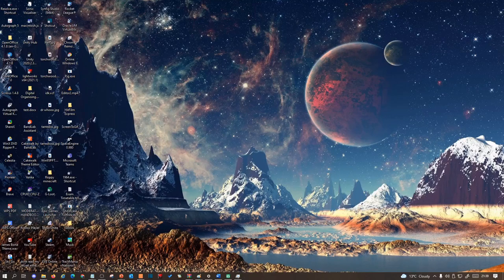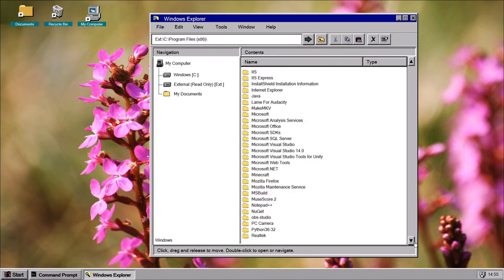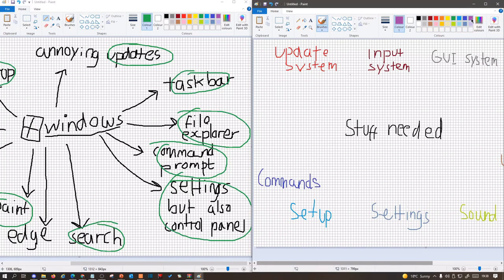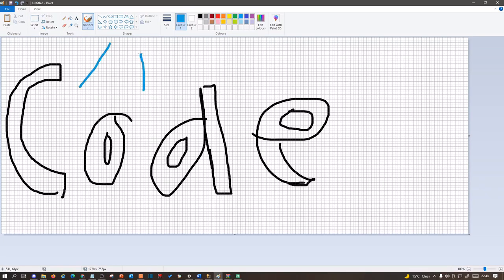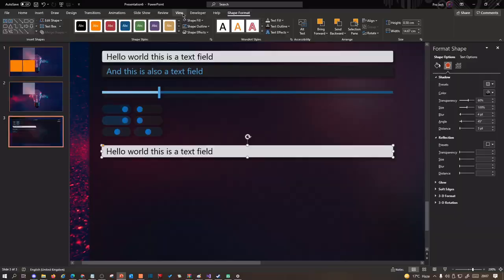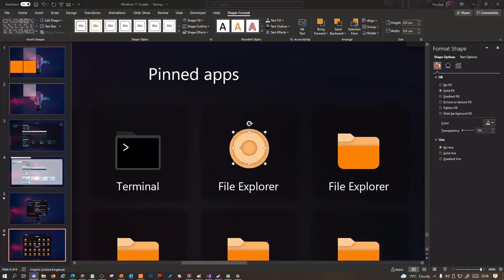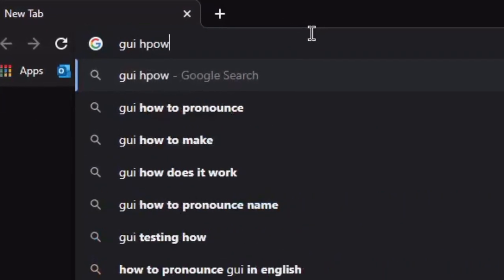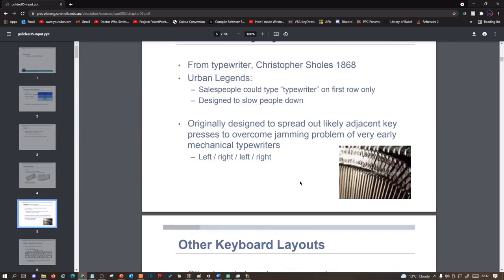Coding a Windows Knockoff in Microsoft PowerPoint (Pt. 1)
My PC "doesn't support Windows 11" -- so I'm coding it in... PowerPoint?
So yes, I'm learning coding backwards through trying to code a GUI framework in presentation software. Don't ask.

As of now, no download because its not exactly very complete. However, if this series gains a decent enough traction then I might consider it.

However, I can provide the link to the stack overflow answer from which I obtained some very useful code:

Will require some tweaking and understanding to transform into an input handler, however.